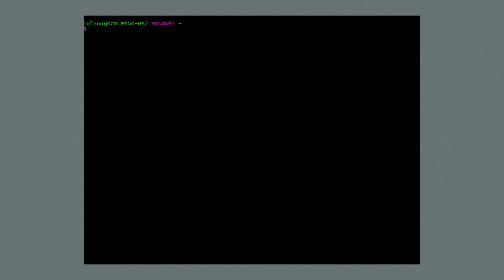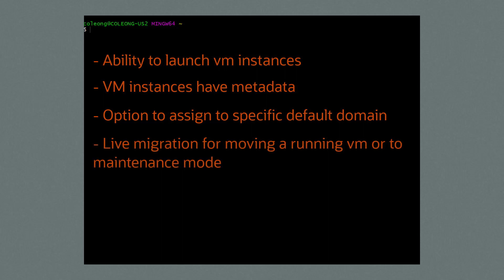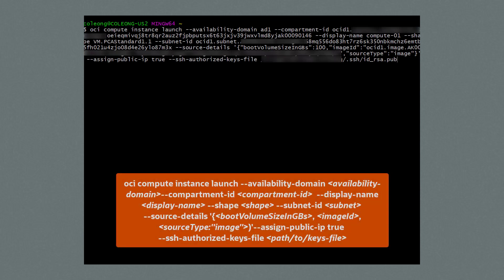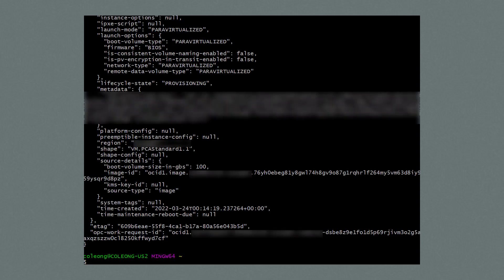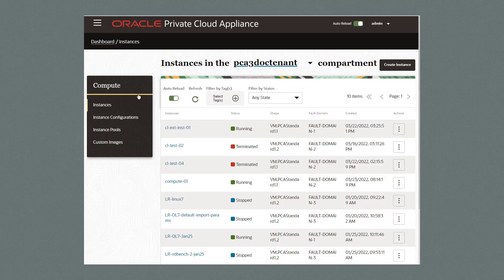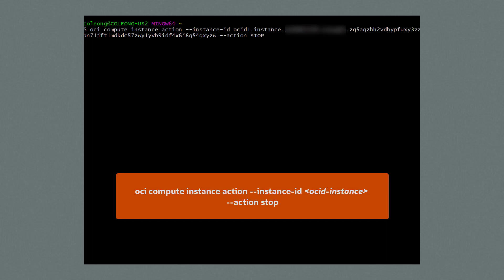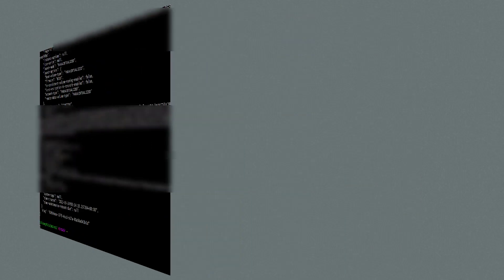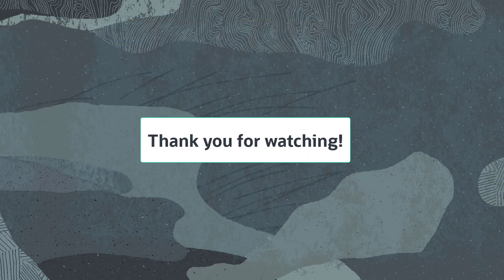Managing a Compute Instance on Oracle Private Cloud Appliance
This introductory video demonstrates managing a compute instance on

Oracle Private Cloud Appliance.

0:00 Managing a Compute Instance
0:32 Features of Oracle Private Cloud Appliance
1:32 Create a New Compute Instance
3:04 Stop Running Compute Instance
3:30 Start the Compute Instance
3:54 Terminate the Compute Instance
4:13 For More Information